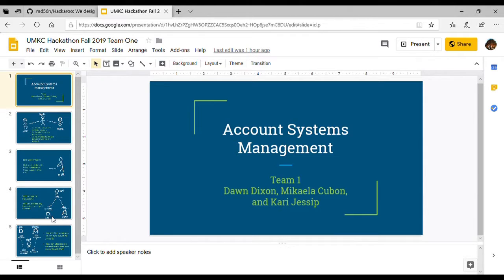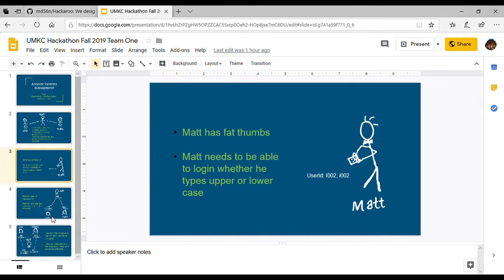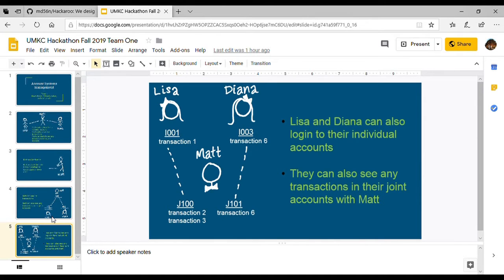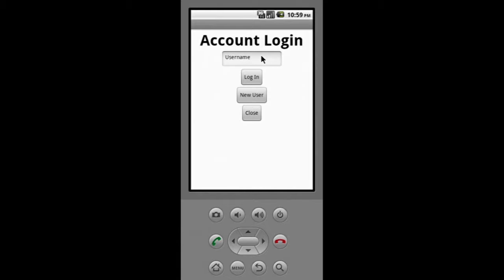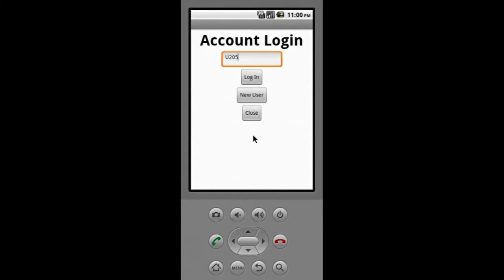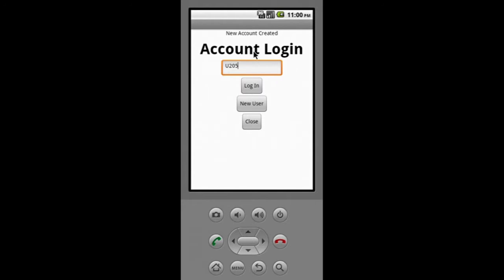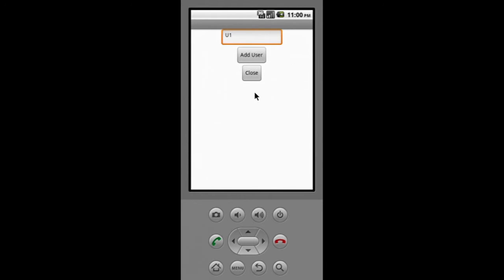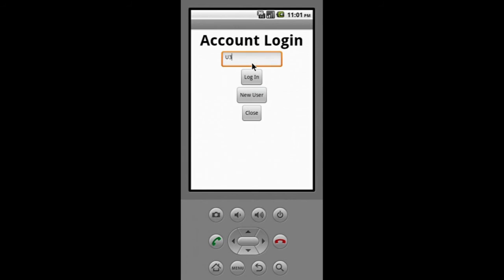Hackathon Submission Team One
Fall 2019 Hackaroo HRB1 Team One